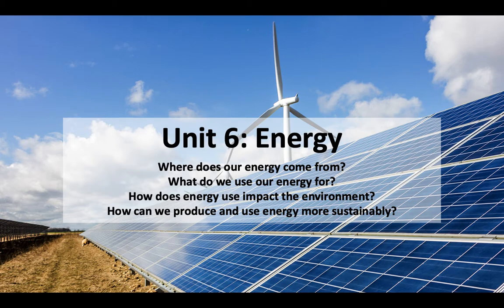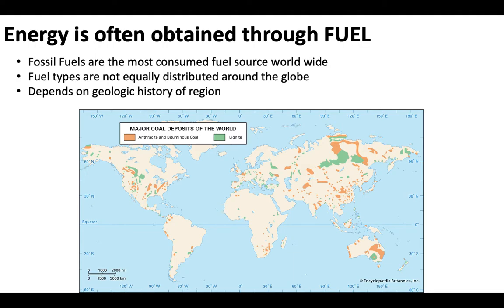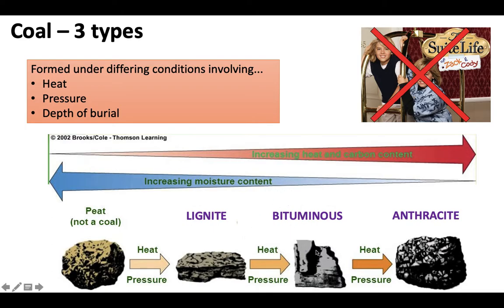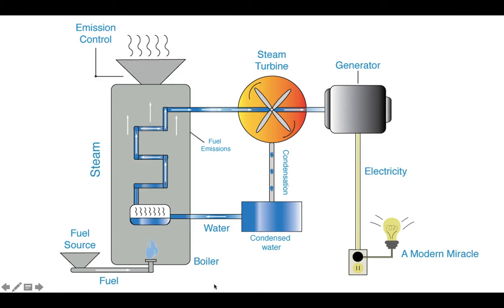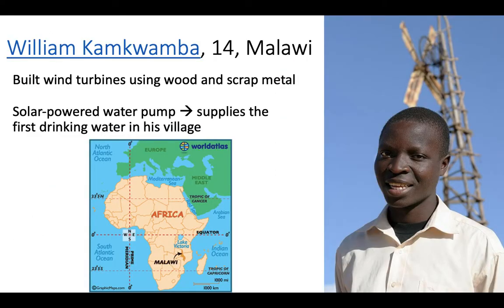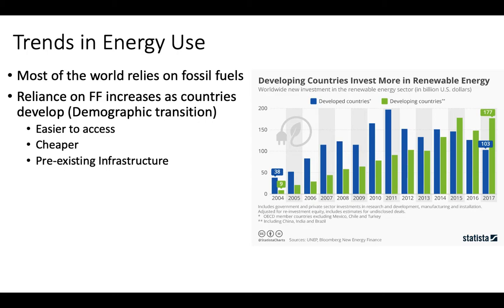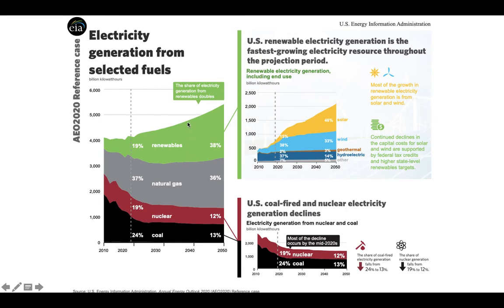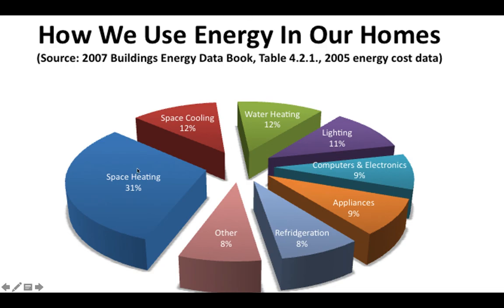Introduction to Energy